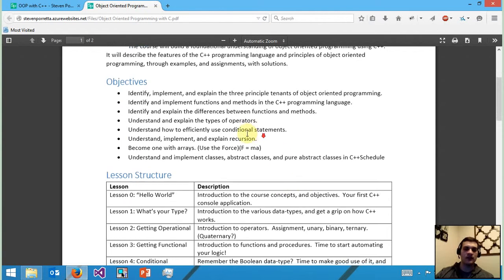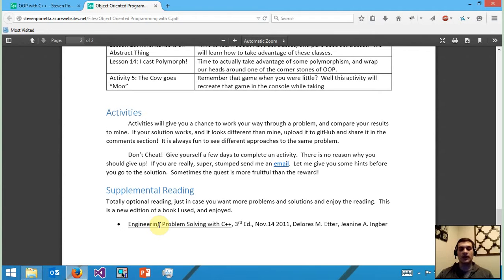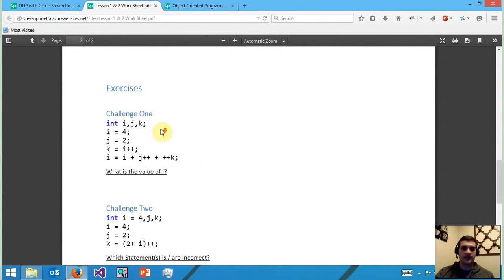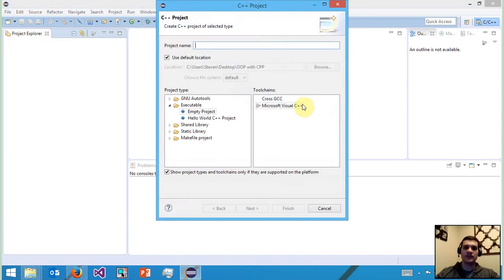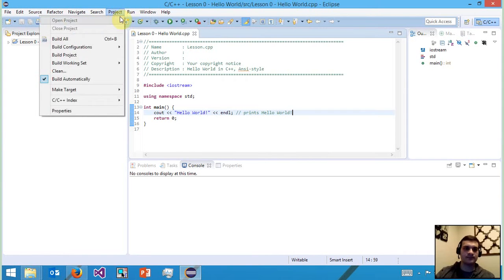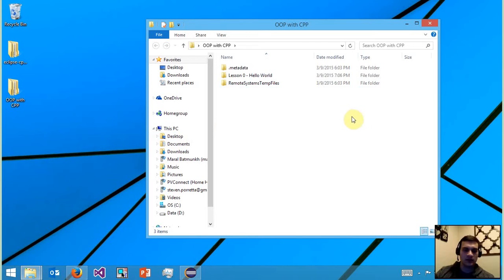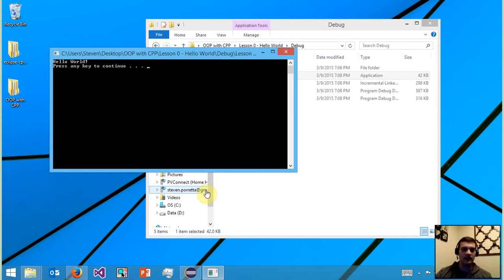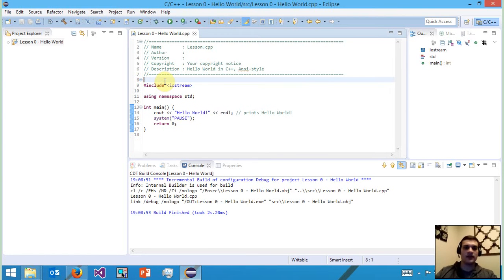Learn Object Oriented Programming with C++ Lesson 0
In this video we will take a look at the online resources

A short description of the course objectives, activities, and lesson structure; followed by our first program: Hello World!